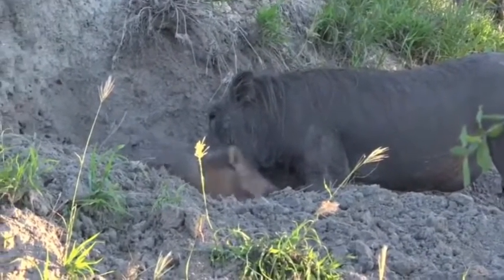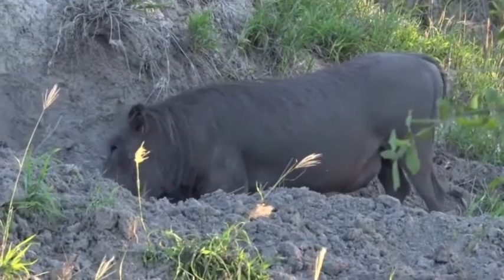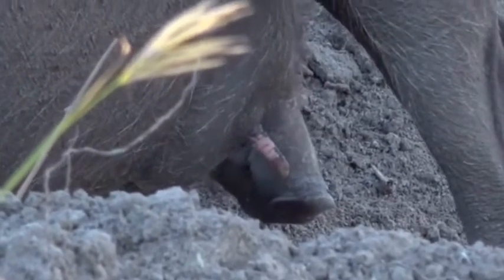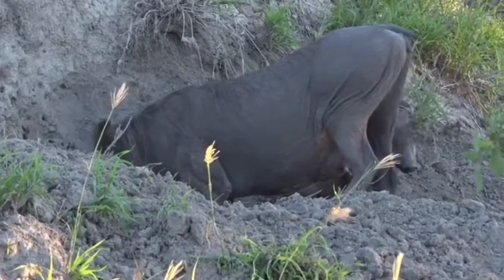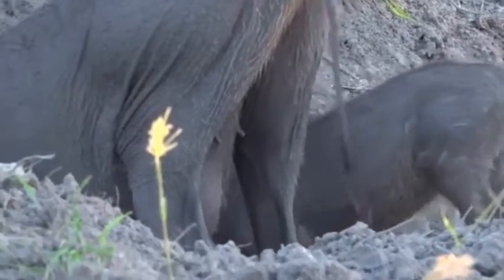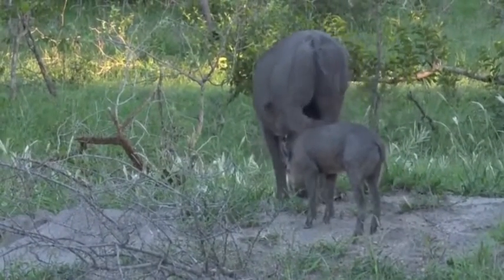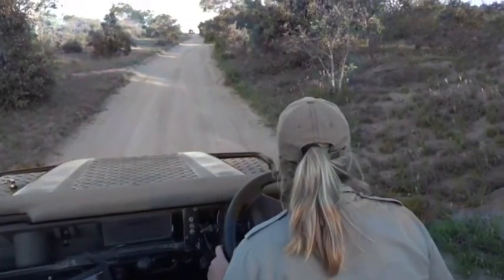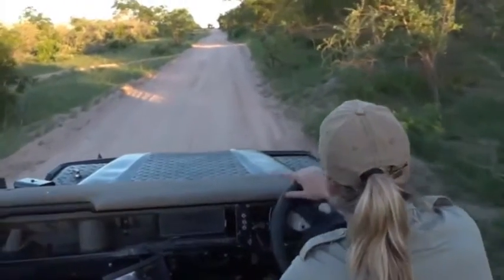Jan 01, 2017- Sunset- Fascinating sighting of Mom and Baby Warthog